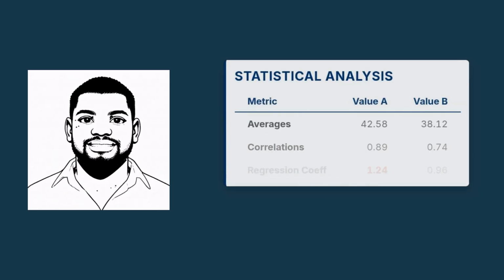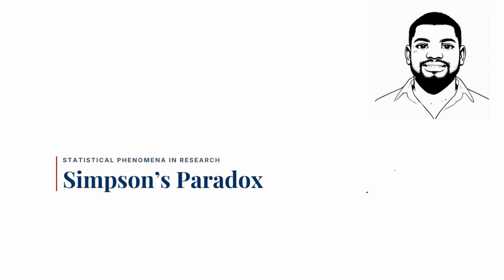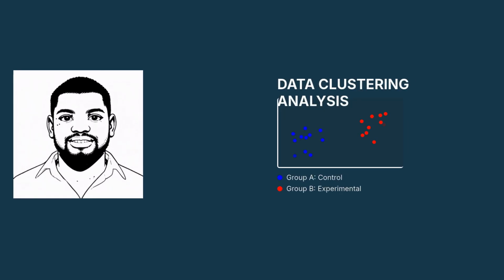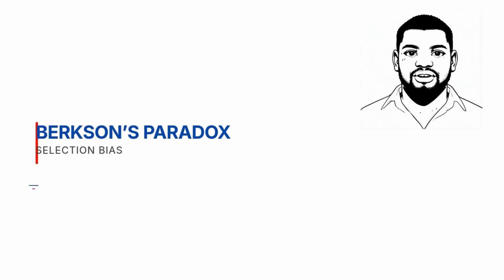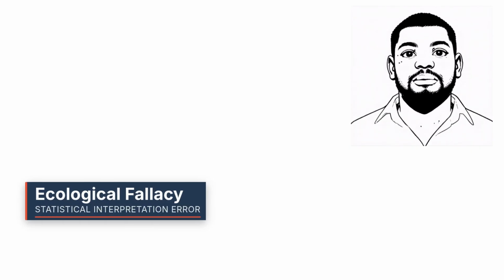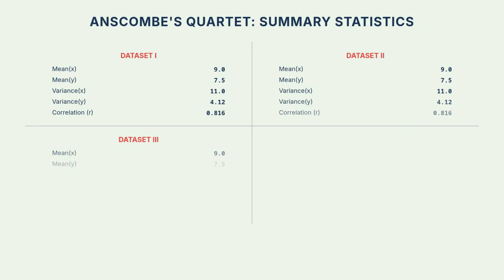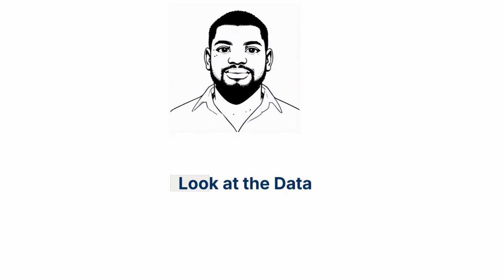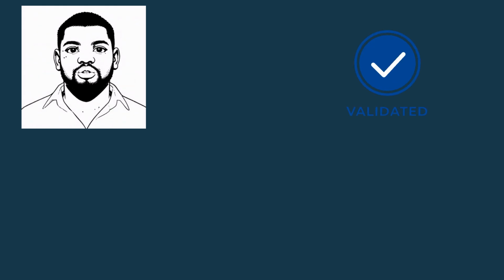SMARTICON Visualizing Raw Data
Why You Should Always Visualize Your Data Before Modeling

In many analyses, we jump straight to summary statistics such as averages, correlations, regression models. But what if those numbers are misleading?

In this video, we explain why visualizing raw data should always be your first step before calculating indicators or fitting statistical models.

Using four classic statistical paradoxes, we show how relying only on numerical summaries can lead to incorrect conclusions:

🔹 Simpson’s Paradox : When aggregated data reverses the true relationship within subgroups
🔹 Berkson’s Paradox : How selection bias can create false associations
🔹 Ecological Fallacy : When group-level results do not apply to individuals
🔹 Anscombe’s Quartet : Identical statistics, completely different data patterns

Through intuitive examples and visual explanations, this video highlights a key principle in data analysis: the structure of the data matters as much as the numbers.

Whether you are working in epidemiology, social sciences, machine learning, or any field involving data, this video will help you:

• Avoid common analytical pitfalls
• Better understand hidden patterns in your data
• Improve the validity of your statistical conclusions

Key takeaway : before running models or computing summary statistics, always look at your data.